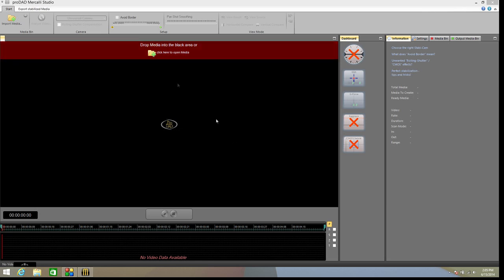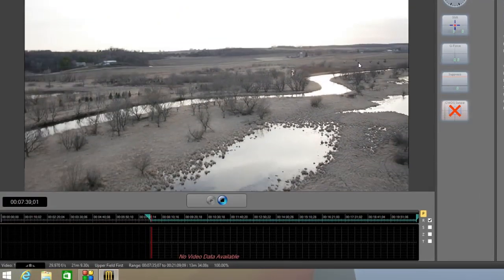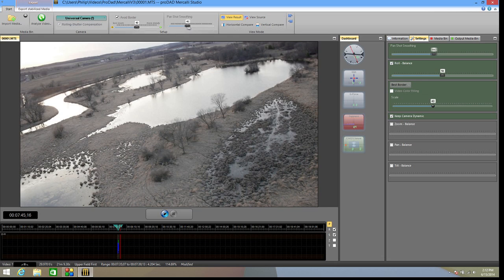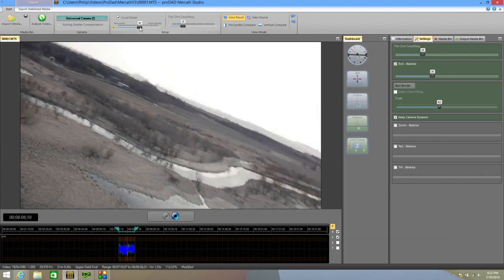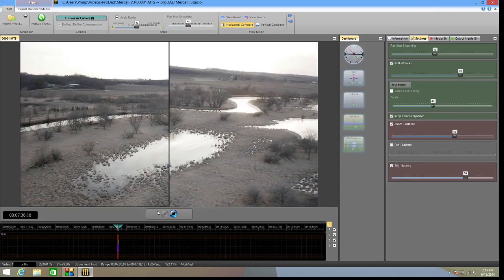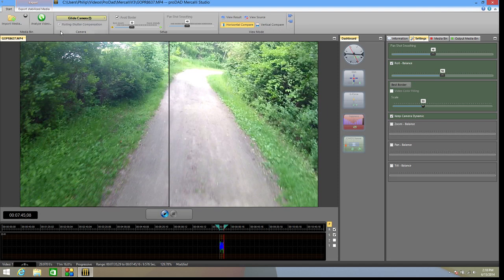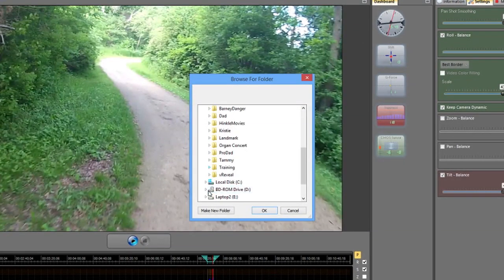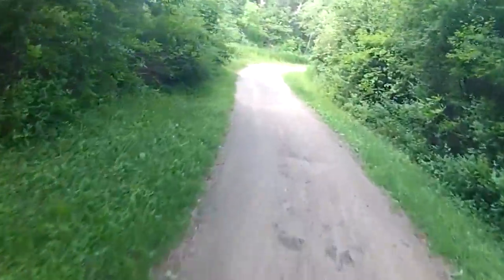Mercalli V3 SAL Tutorial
proDAD's Mercalli V3 SAL (Windows stand-alone version) is the gold standard of video stabilizer and rolling-shutter correction tools.  In this tutorial, we'll take a deeper dive into the product and how to get the most out of it.  Want to try for yourself? download the demo version